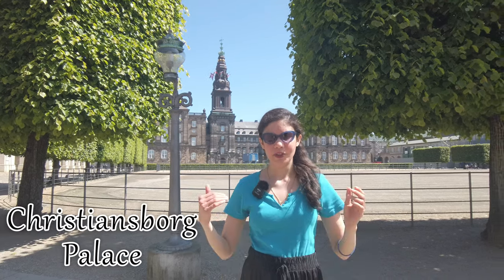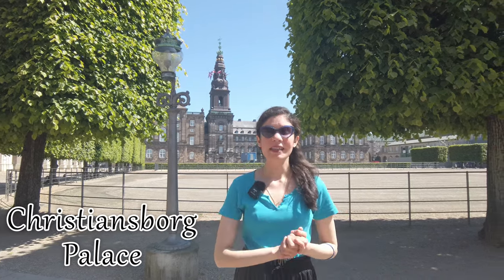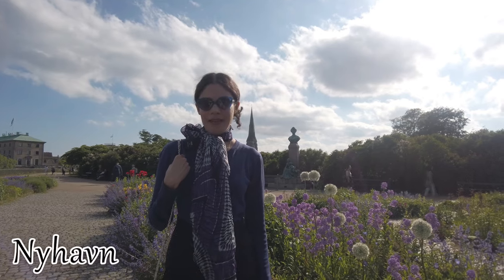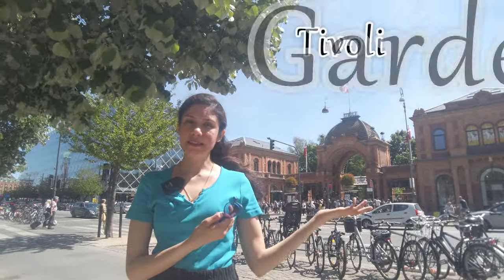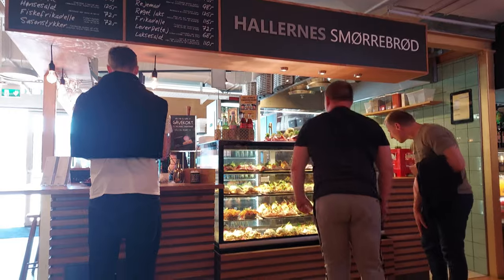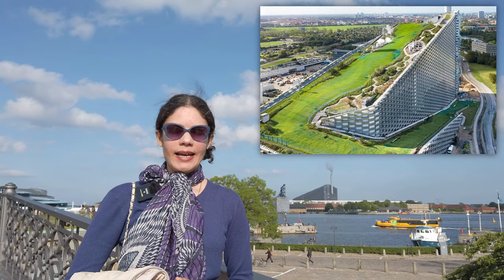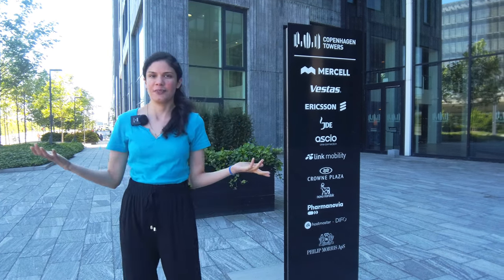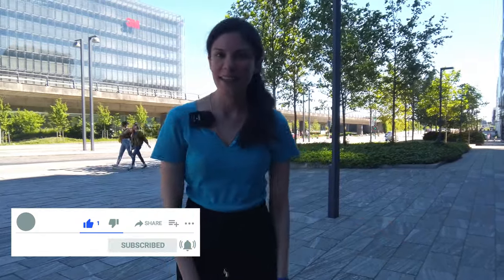Copenhagen, Denmark | Episode 3 | Europe Travel Vlog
Check out the third and final day in Copenhagen and join me in my Scandinavian adventure in the beautiful capital city of Denmark! Discover the main attractions in the city including the Christianborg Palace and modern area of Orestad!

Credits:
Content, concept and presentation: Bhor Dubey
Shooting: Sumant Sharma & Bhor Dubey
Sound & Editing: Sumant Sharma
Support, Love & Blessings from: Family & Friends